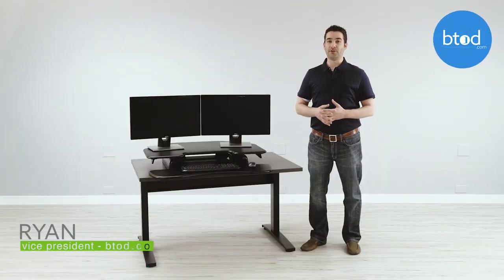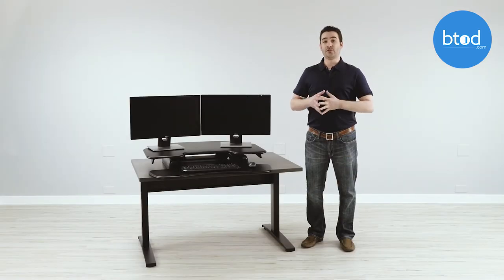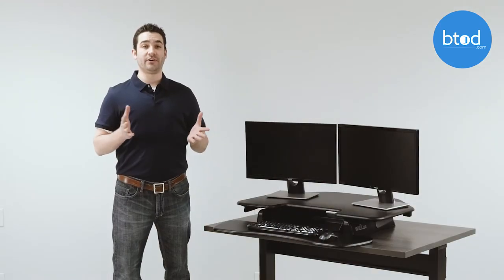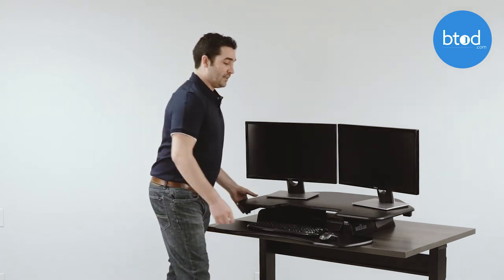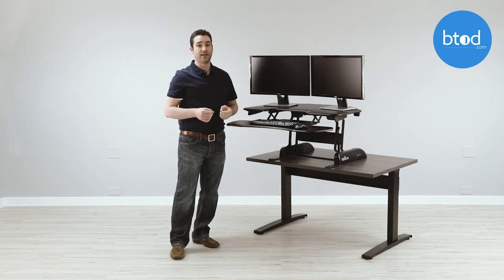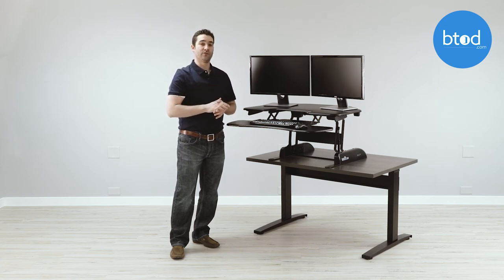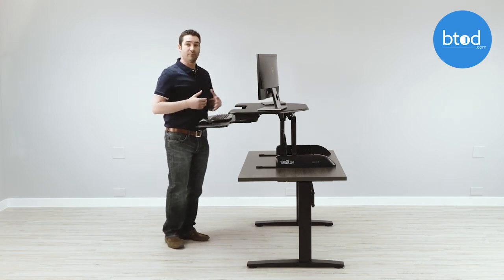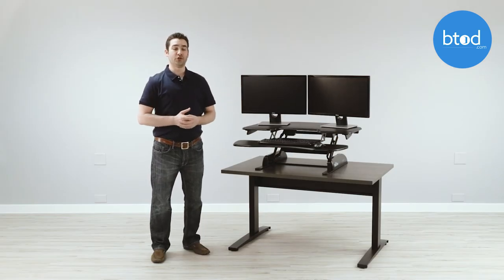Varidesk Cube Corner® 36 Standing Desk Converter Review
In this video, Ryan reviews the things he likes and dislikes about the Varidesk Cube Corner® 36 Standing Desk Converter.